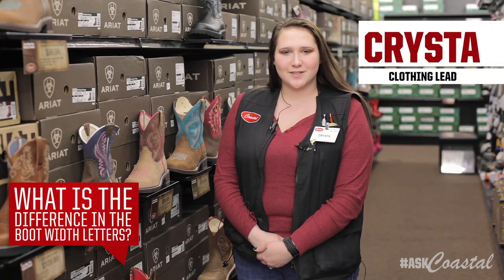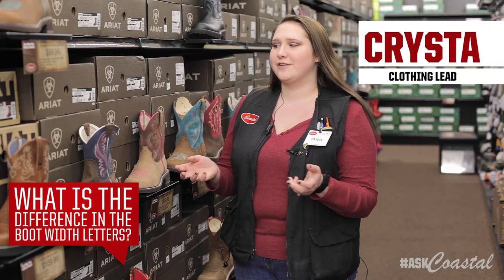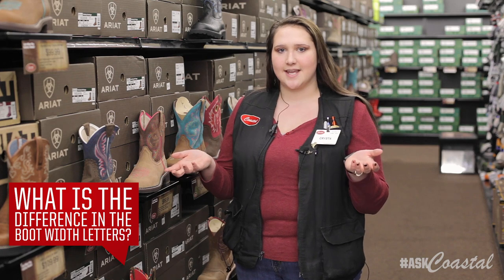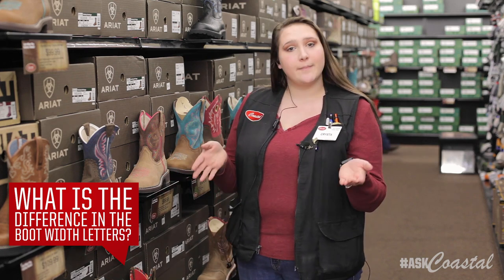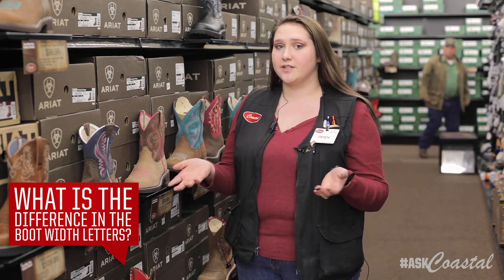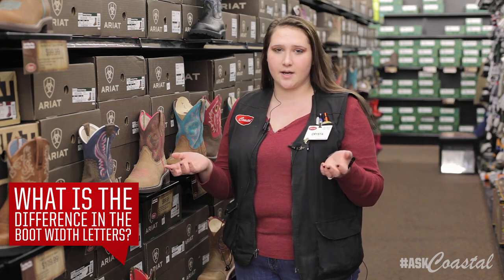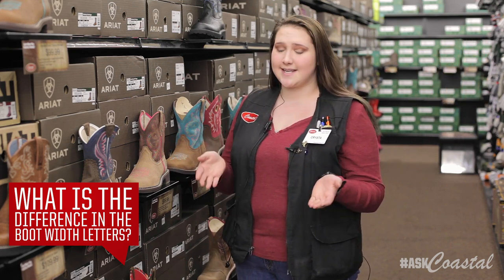What do the Boot Width Letters & Numbers mean?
Today on AskCoastal Crysta from Coastal in The Dalles explains a little bit about those confusing Boot Width Letters & Numbers that we see on boot boxes. Thanks to Mike in Gresham for the question!

Have a question? Visit us online and ask us a question using AskCoastal. We will for sure answer your question, and might even respond on our next AskCoastal video!

Check out the wide selection of boots that you can order right from our